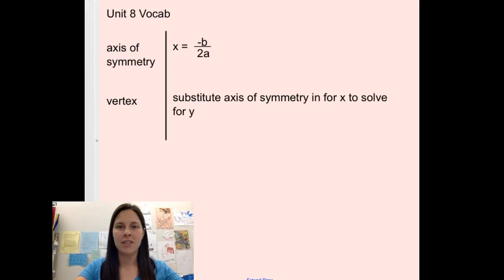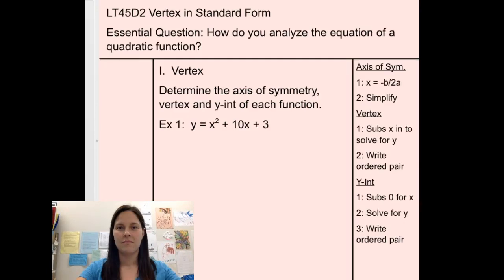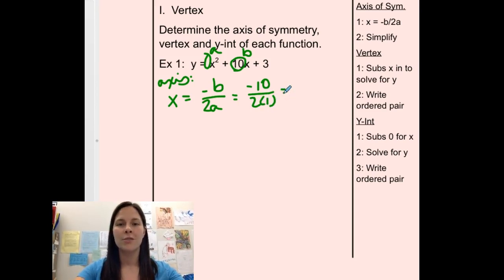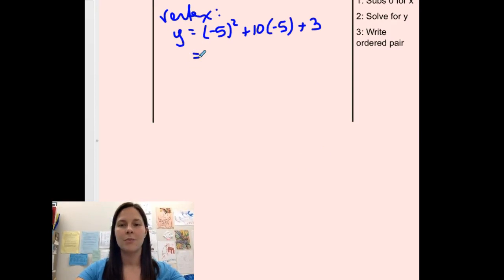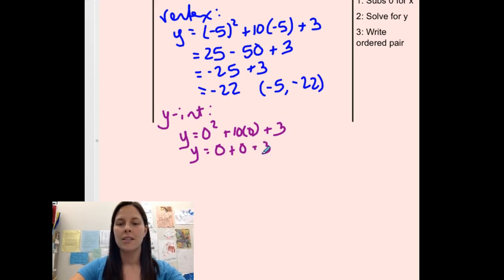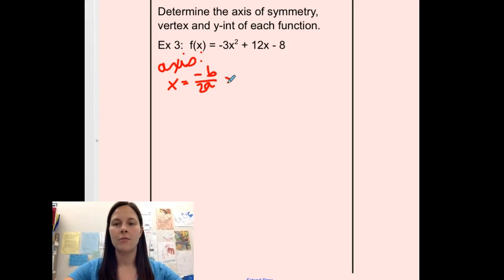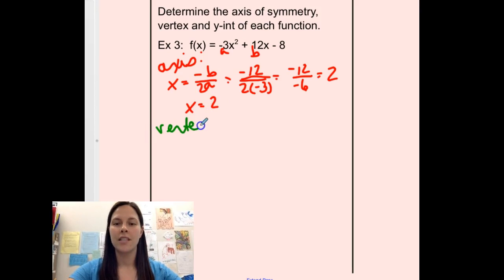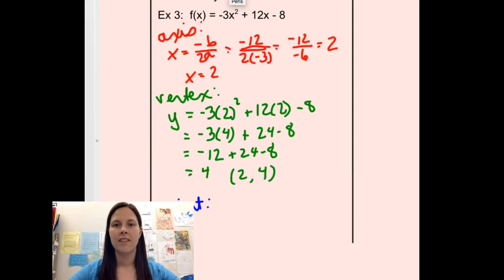LT45D2 Equation in Standard Form